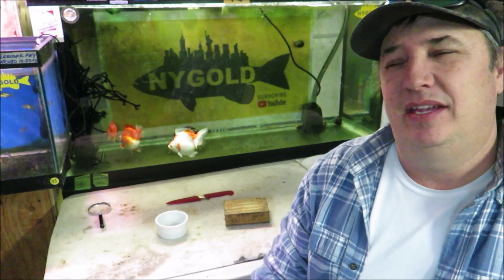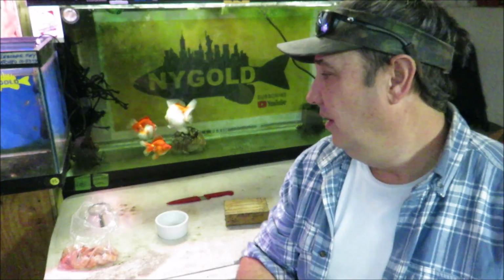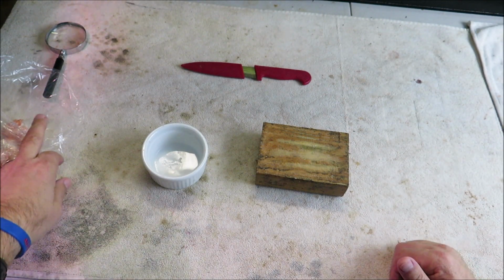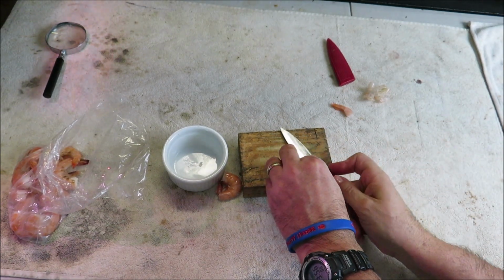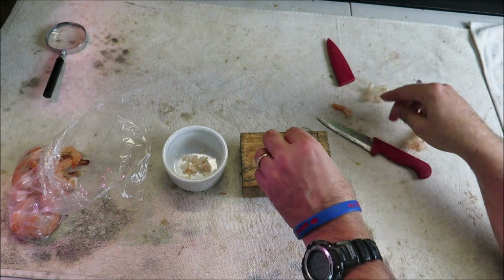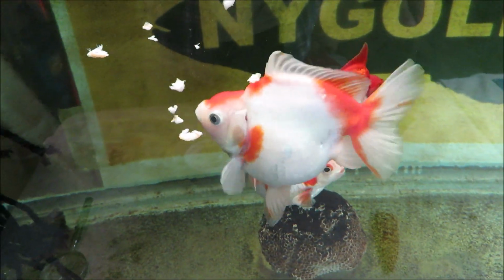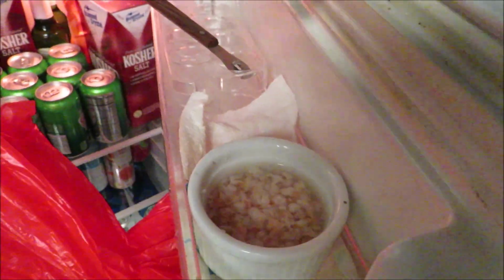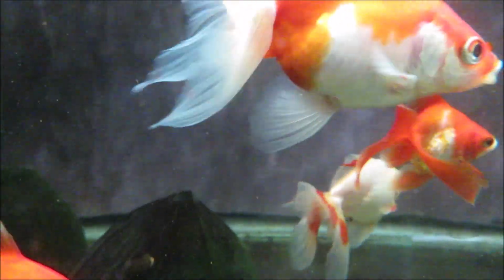CHEAP GOLDFISH FOOD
How to prepare shrimp for feeding Goldfish and or tropical fish.